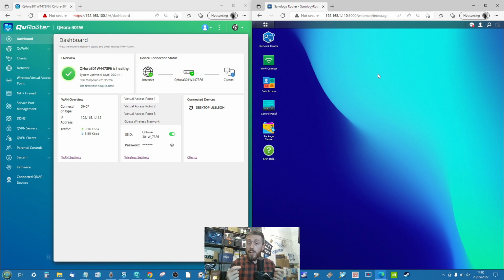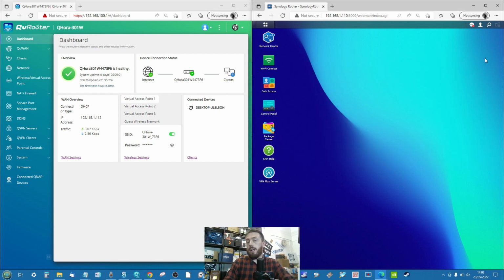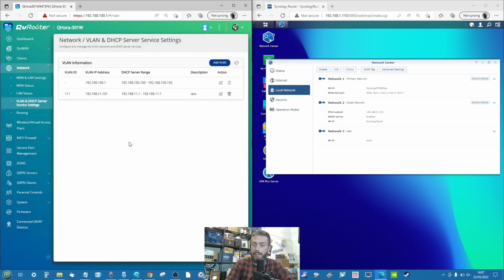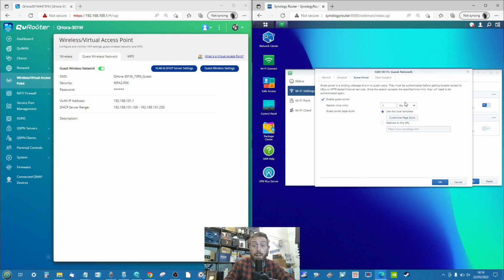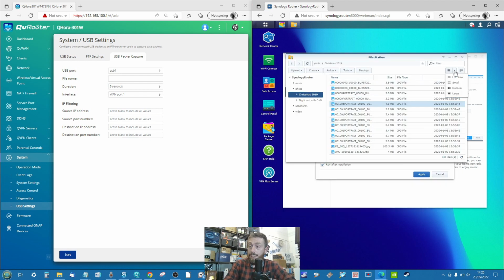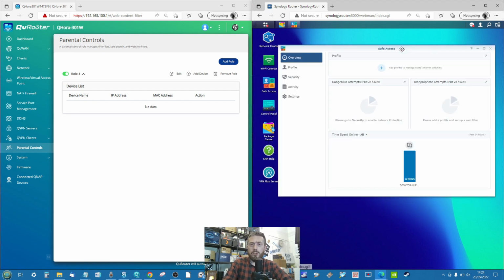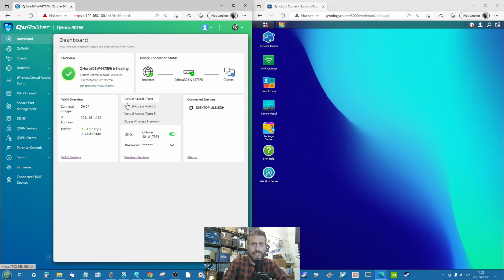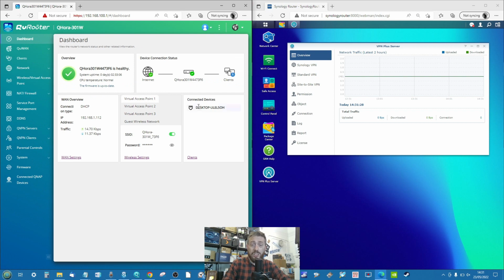Synology SRM 1.3 vs QNAP QuRouter 2.1.5 Software Comparison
Video Chapters
00:00 - The Start
00:18 - Introduction to Synology SRM and QNAP QuRouter Software for Routers
01:27 - Design of the GUI and Navigation
05:28 - Network and Wireless Management
06:55 - Creating a New Network
09:40 - LAG and Trunking
10:13 - SSID Creation Introduction
10:29 - Creating a Guest SSID - Customization
12:42 - Creating a New SSID
13:50 - USB Support on the Router Software
14:24 - USB Access on SRM 1.3
17:16 - Parental Controls on the QNAP QuRouter System
18:57 - Safe Access on Synology SRM Routers
23:03 - Security Extras and Add ons
25:21 - Verdict and Conclusion